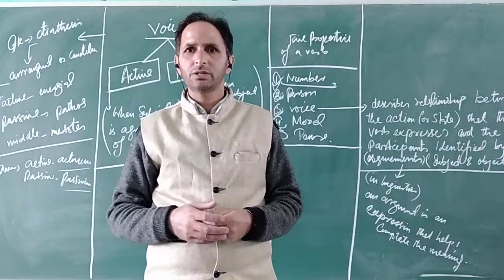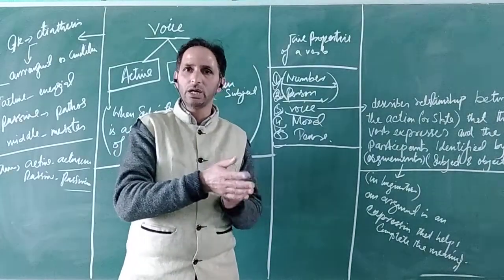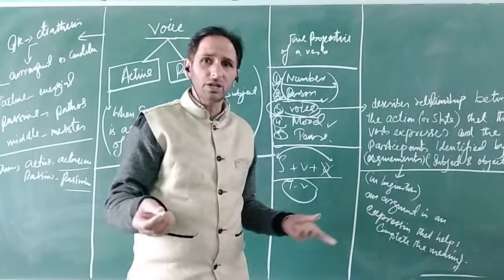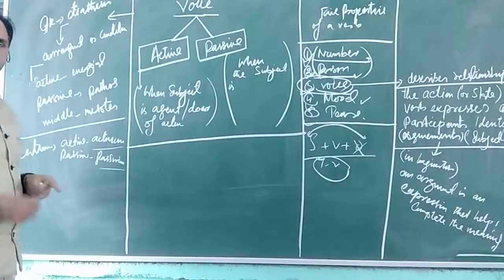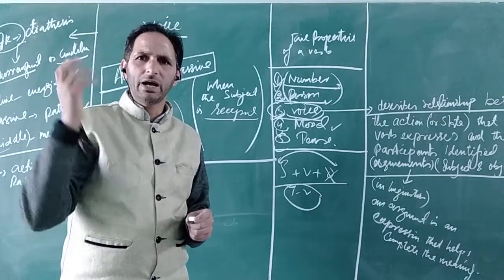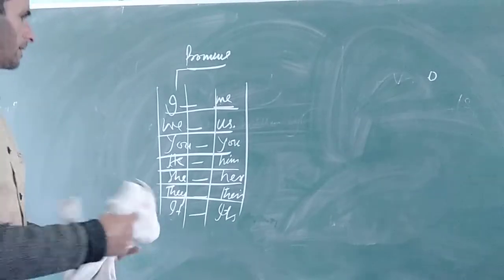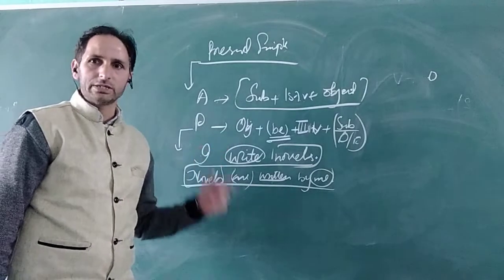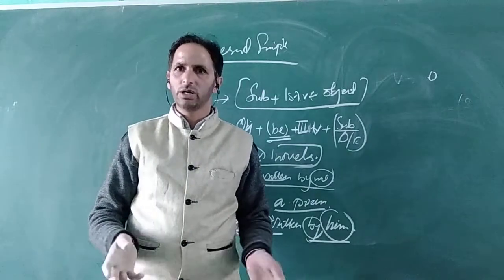CHANGE OF VOICE: ACTIVE VS PASSIVE BY MOHD ISHAQ SHAH PGT ENGLISH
THIS VIDEO LECTURE HAS BEEN PREPARED FOR THE STUDENTS OF X, XII, AND ALL BG LEVEL STUDENTS.. JOB ASPIRANTS.
LITERARY CHAMBER
WATCH TIME: 2.1K MINUTES.
LIKES:1000

YOU CAN JOIN US ON OUR FACEBOOK PAGE OF SAME TITLE AND NAME...

WE PROVIDE /UPLOAD VIDEO LECTURES OF TEXTS, GRAMMAR, LINGUISTICS, PHONETICS, LITERARY CRITICISM...

AND IN OUR NEXT SERIES WE SHALL PREPARE VIDEOS FOR IGNOU AND MANUU STUDENTS. AND THOSE WHO ARE PERSUING THEIR COURSES THROUGH DISTANCE MODE.

AFTER THAT WE SHALL COME WITH THE VIDEOS ON TEACHING METHODOLOGY.